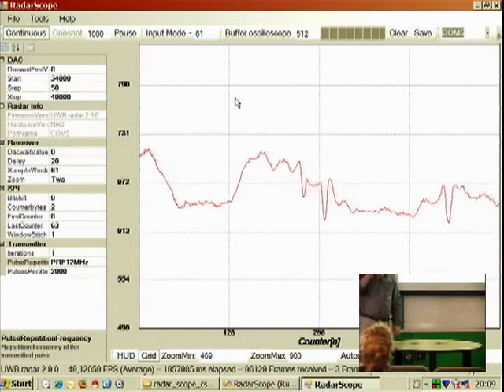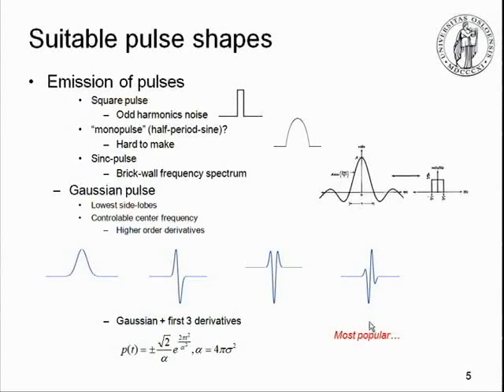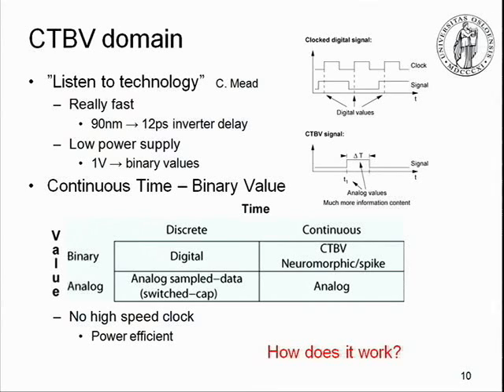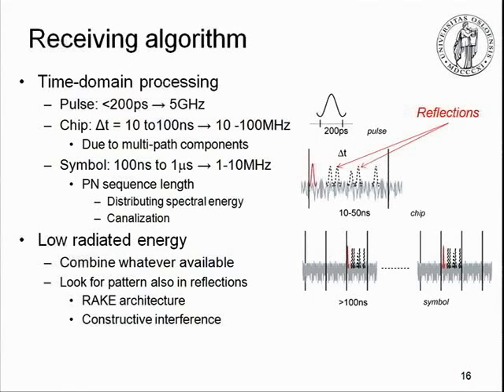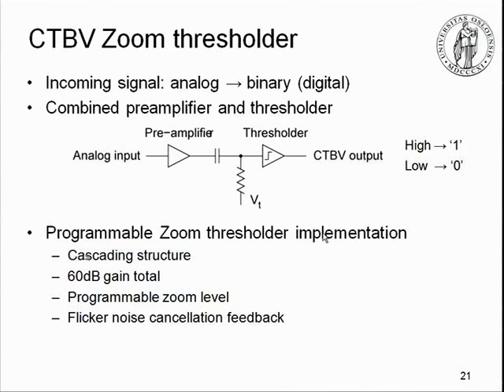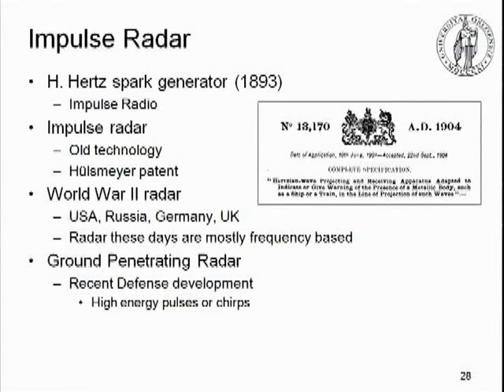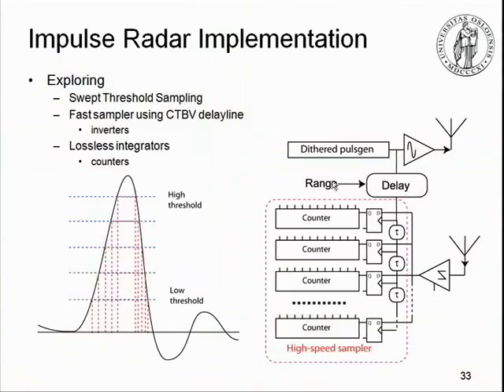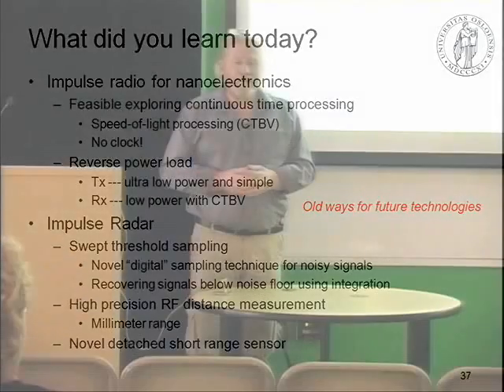Impulse-based ultra-wide-band (UWB) radio systems and applications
ABSTRACT

The old idea of impulse radio dates back to Marconi's first wireless transmissions using sparks. Unlike
most wireless today, impulse radio transmissions are extremely wideband signals. The recently FCC-
released frequency band from 3.1GHz to 10.6GHz is the widest unlicensed frequency band ever released (7.5GHz). This ultra wide bandwidth (UWB) is commercially explored for even faster data transfer using traditional, multi-band (OFDM) RF techniques. However, the available bandwidth is wide enough for impulse radio transmission giving new functionality and new implementation challenges.

In this talk I will show how power efficient impulse radio solutions are feasible in standard digital CMOS
technology. Quite non-standard and untraditional design strategies must be used including time-domain
signal processing. Circuit topologies for higher order Gaussian pulse generation and power efficient,
correlating RAKE receivers will be explained. Impulse radio transmissions have additional interesting properties compared to narrowband modulation.

With time-domain processing (TDOA) highly accurate positioning is feasible in the millimeter range. Improved sensitivity for robust communication.  Large number of channels (greater than 100).

Novel applications are also feasible using impulse transmission. Combining novel design techniques like
"Swept-Threshold sampling" and digital lossless integration, micropower impulse radar is feasible in
CMOS. A 60GHz sampler is used to accumulate and recover reflected electromagnetic energy. These
new sensing devices (medical radar) may be explored for reading vital body signs (pulse, breathing, blood pressure?) embedded in your car seat or hospital emergency bed (detached sensor). Just imagine what you can do looking though heavy matter! Single chip CMOS impulse radar will be demonstrated at the end of the talk.

Speaker: Tor Sverre Lande
Tor Sverre (Bassen) Lande is a professor in Microelectronics at the Dept. of Informatics, Univ. of Oslo. From 2004 he is also serving as visiting professor at Institute of Biomedical Engineering, Imperial College, London, UK. His primary research is related to microelectronics, both digital and analog. Research fields are Neuromorphic Engineering, analog signal processing, micropower circuit design, biomedical circuits and systems and impulse radio. He is the author or co-author of more than 90 scientific publications with chapters in two books.